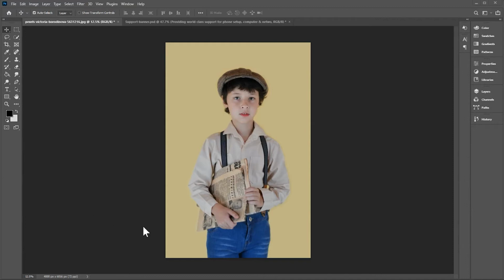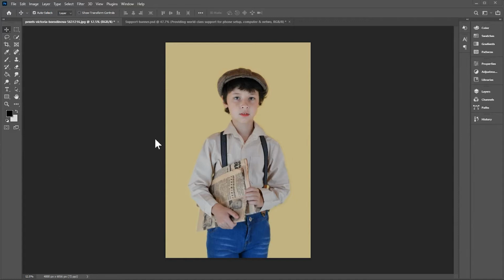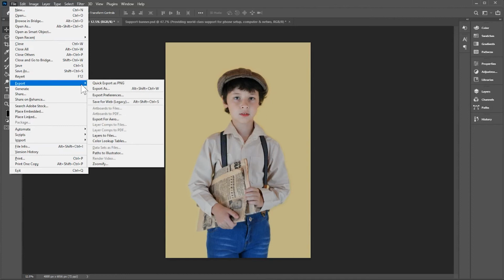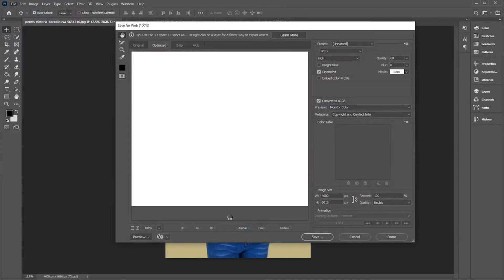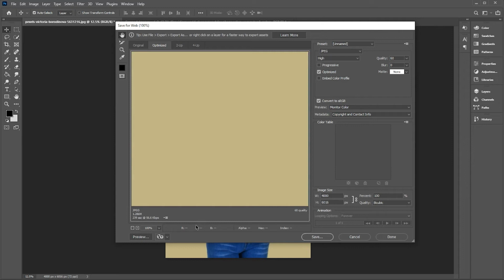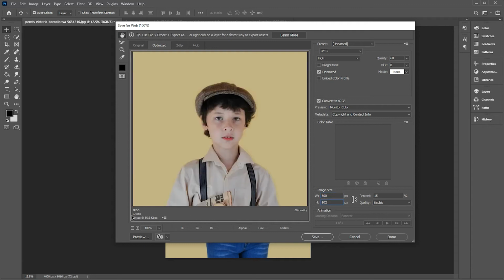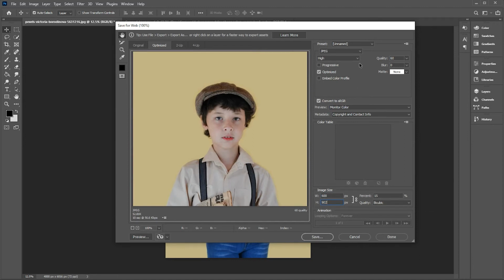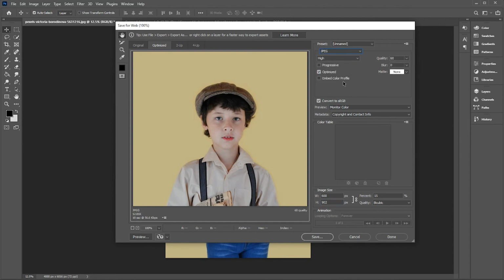Optimizing images for the web with Adobe Photoshop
Learn how to save images so they are best optimized for your website quickly and easily.